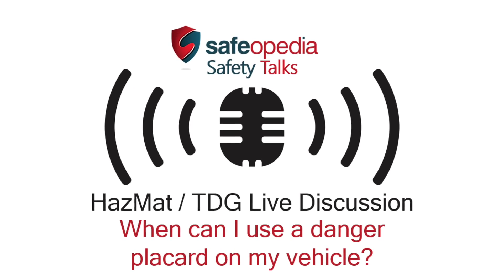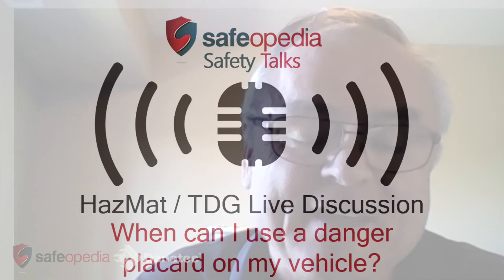When can I use a danger placard on my vehicle? - Safeopedia Safety Talks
Be sure to register for Tracey and Corie's upcoming webinar: Transportation of Dangerous Goods (TDG) Q&A with Live Discussion

Calvin:   When can I use a danger placard on my truck?

Tracey:  It's 4.16.1, 2. But what it is, it gives you the option of using a danger placard as long as you don't have over a 1000kgs in one shipper, one consignor, or you have one more than 500kgs of two dangerous goods that does not fall under the exception. So, what you have to do is go to section 4.16.1 sub-section 2, and that gives you all the different scenarios where you cannot use the danger placard under no circumstances.

Calvin:  Okay, perfect. Thank you.